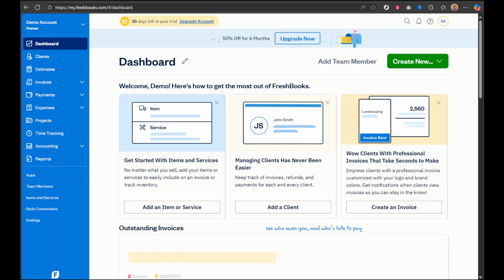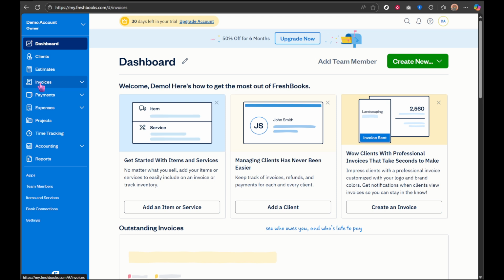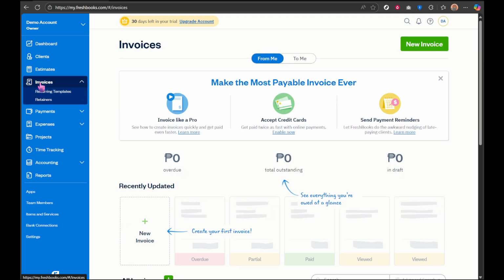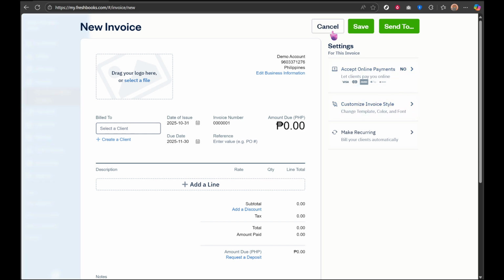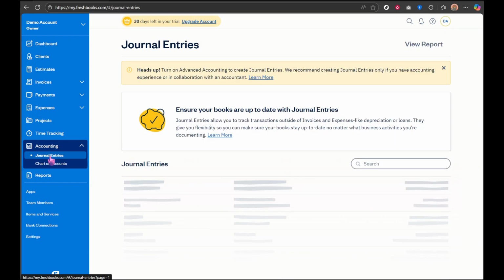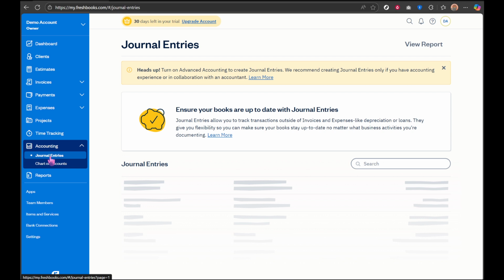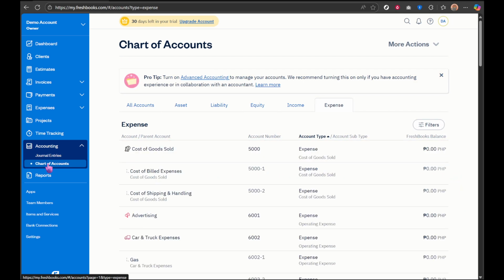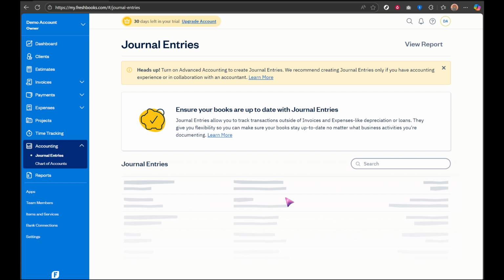How To Record A Loan And Loan Repayment In Freshbooks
Track both your received and repaid loans accurately.
By the end, you’ll know how to:
• Record incoming loan funds
• Register repayments with interest
• Maintain accurate liabilities in your books
📌 Perfect for accountants or freelancers managing external funding.